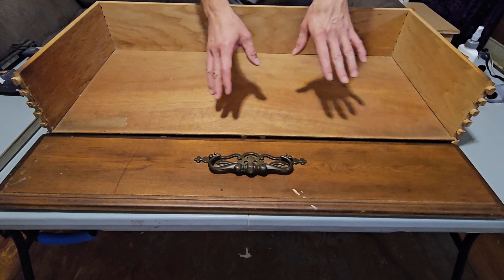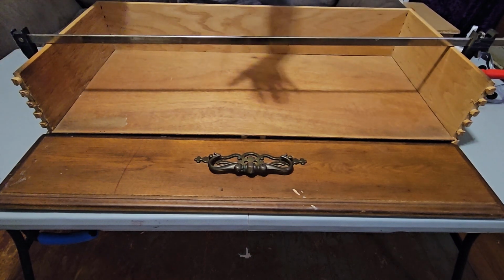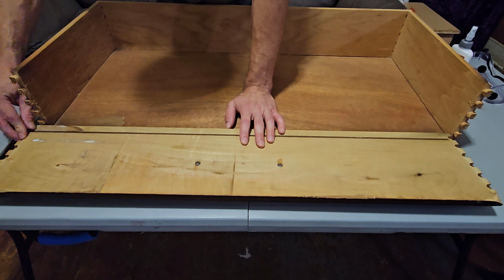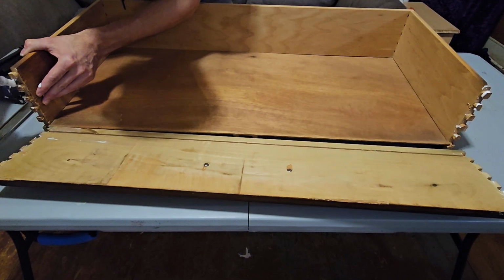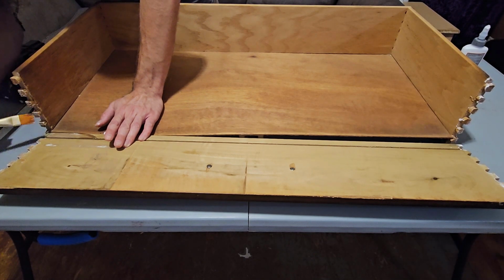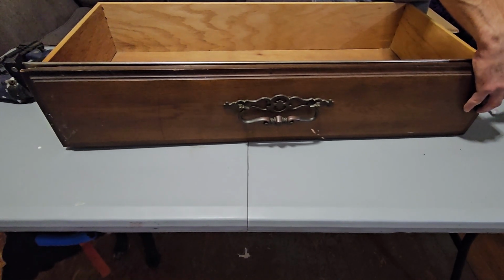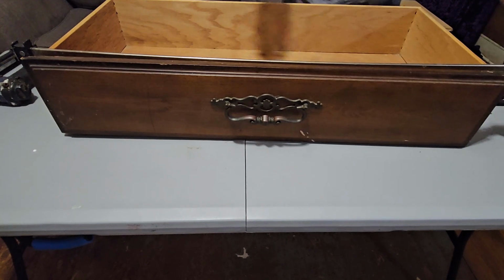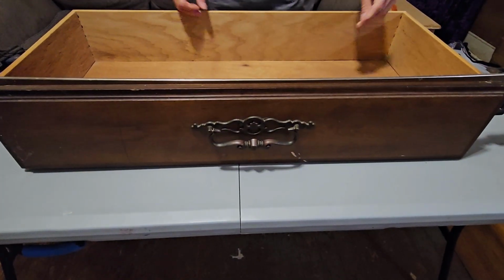HOW To FIX a DRAWER FRONT that FELL OFF in 5 MINUTES!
If you need to reattach a drawer face on a kitchen, dresser, storage drawer or anything else they aren't that hard to do at all!
In this video I show you how to reattach a dresser drawer face in only 5 minutes or less

WORKING WITH TOO;LS AND ADHESIVES ARE DANGEROUS TAKE PRECAUTIONS, CARE, AND USE PROTECTIVE GEAR!

Any advice, tips, tricks, projects that I build, or anything else on this channel is my own personal opinion and experience and like. UDKodr LLC is not responsible for anything you make, try or follow based on this channel's videos
You are to use your own judgment, discretion, and knowledge based on your ability. And also what works for you personally

MORE PRODUCTS AND SERVICES WE RECCOMEND ARE LINKED BELOW

PRODUCT LINKS

YouTube Optimization--

* By submitting Ideas, questions, suggestions, etc. you acknowledge if I use that idea, etc. that while you may get credit with respect to username or shoutout you will in no way be compensated for any use of the suggestions you make especially where ideas may be generic, or made by multiple people and compensation would be impossible *